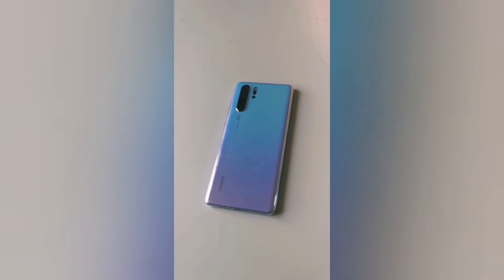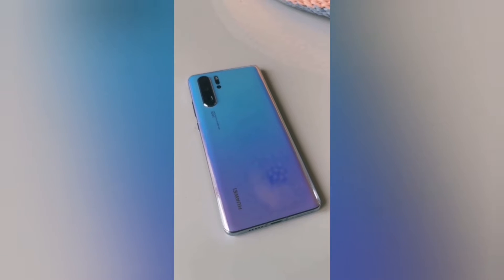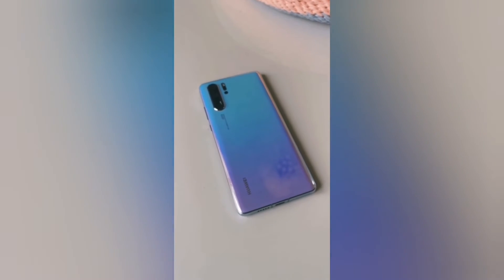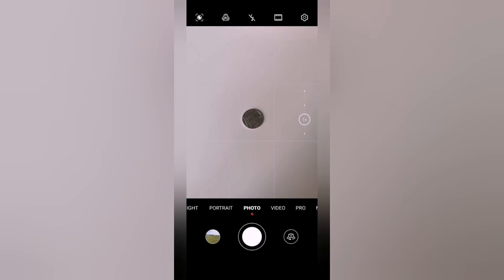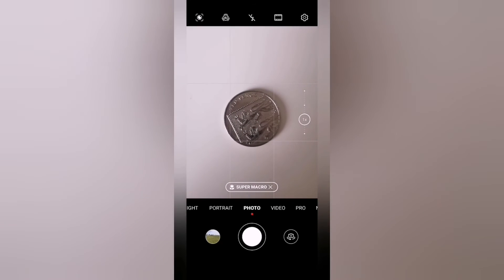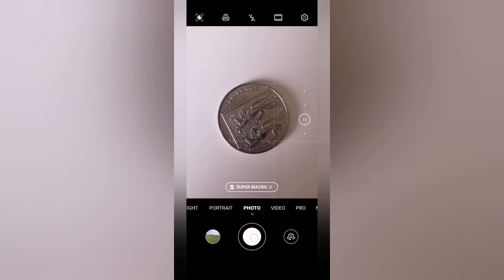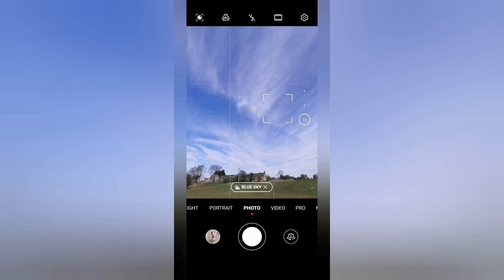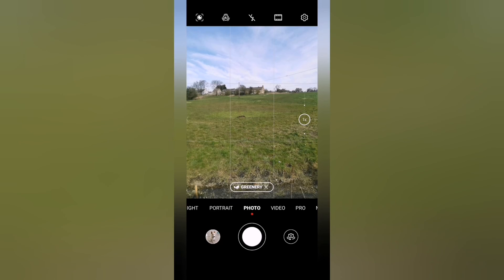Peaks P30 pro camera training